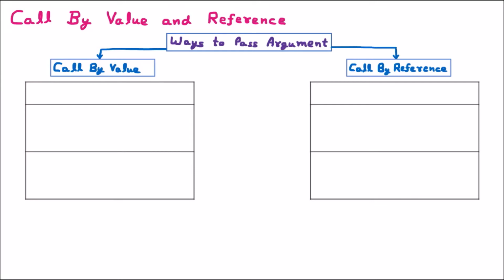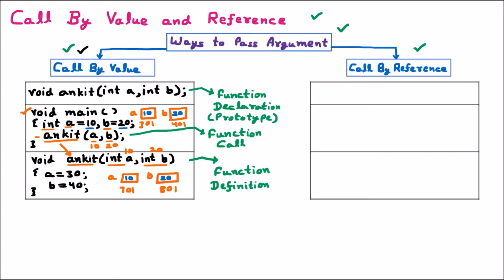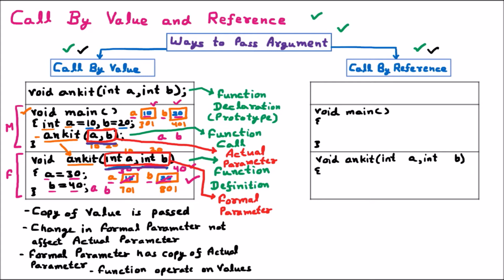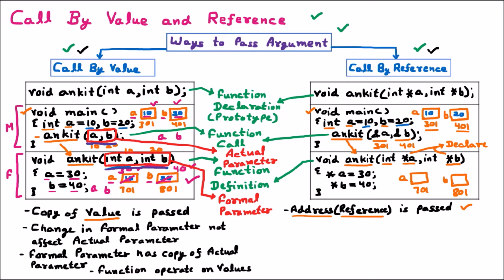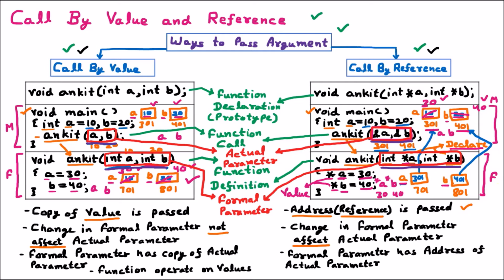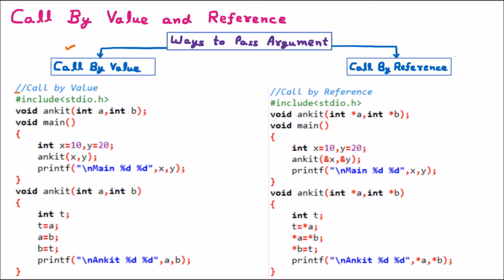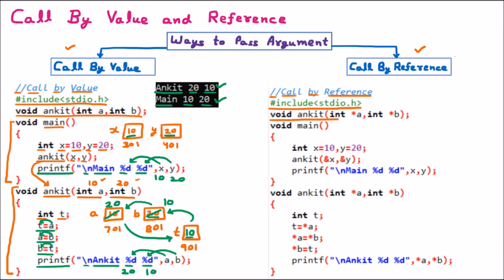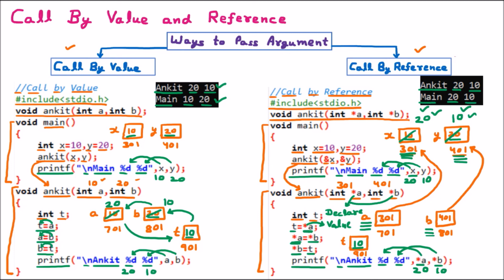Call By Value and Reference – Difference, Example, Program | C Programming Language